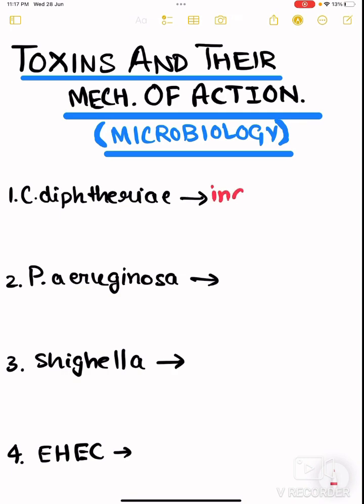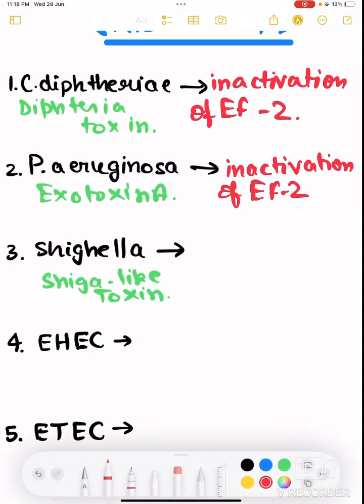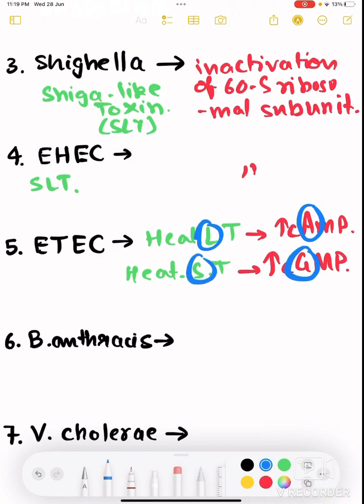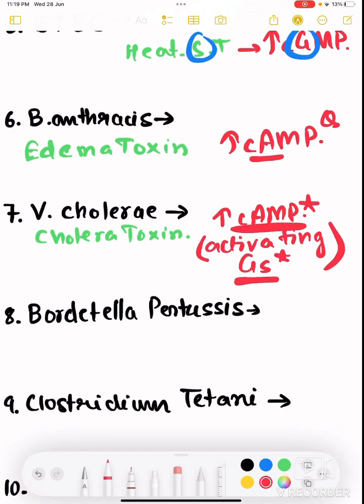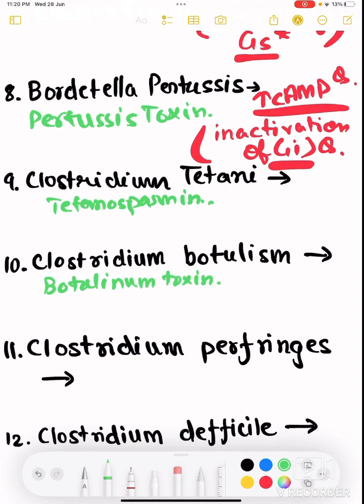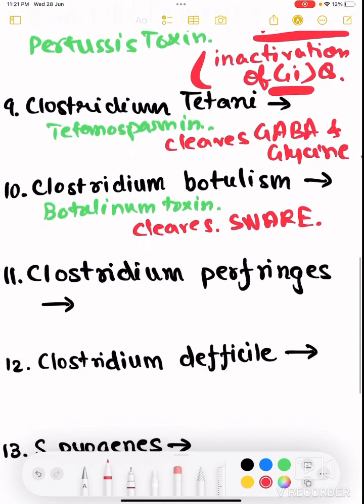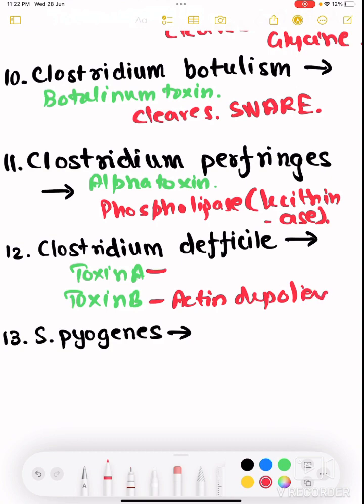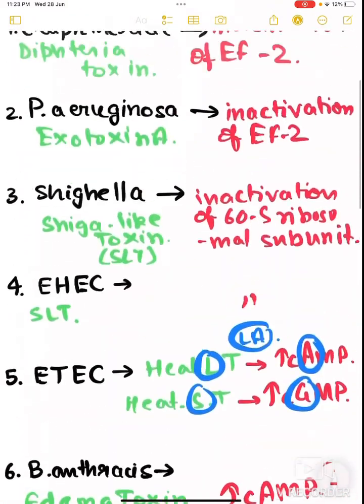Mechanism of action of toxins | microbiology | NEXT | NEETPG | INICET | by Abhiroop Bose